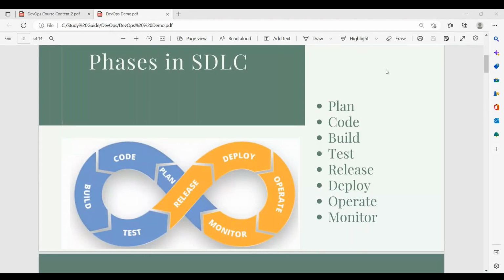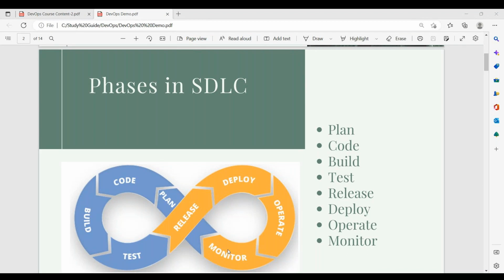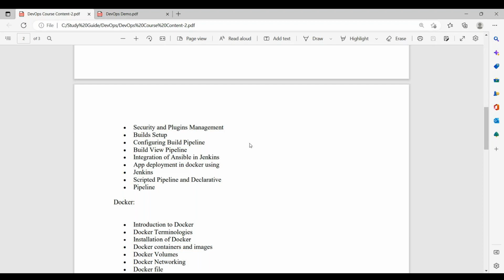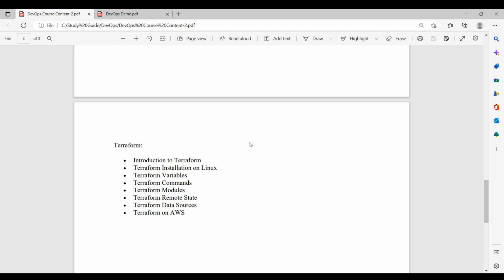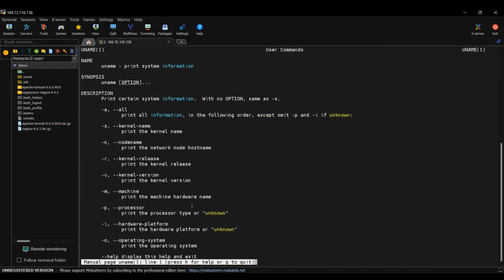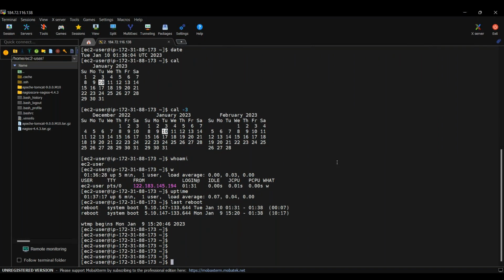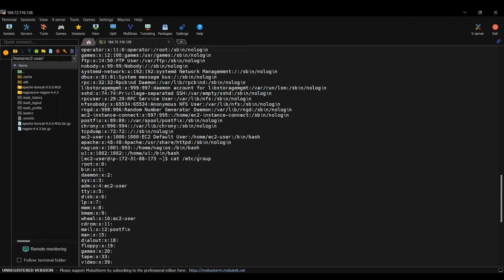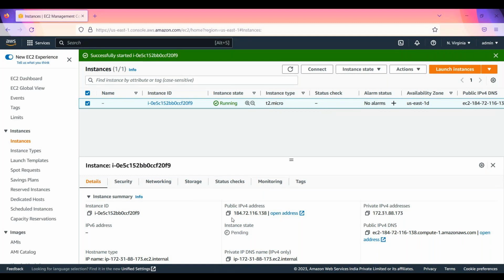DevOps Demo Part 1 | Introduction to DevOps with Real-Time Use Case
New to DevOps? Start your journey here!
This is Part 1 of the DevOps Demo series, where we introduce the core principles of DevOps with a real-time project overview.

In this session, you’ll learn:

What is DevOps and why it's important

Key DevOps practices: CI/CD, automation, collaboration

Overview of DevOps tools: Git, Jenkins, Docker, Kubernetes

DevOps lifecycle explained step-by-step

Real-time use case and architecture walkthrough

Perfect for beginners, IT professionals, and developers looking to understand the DevOps mindset and toolchain.